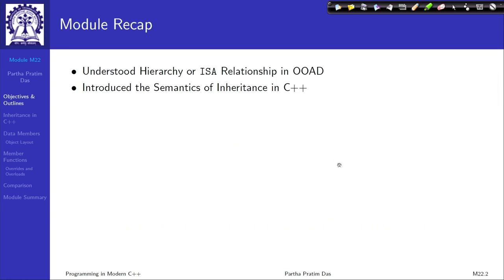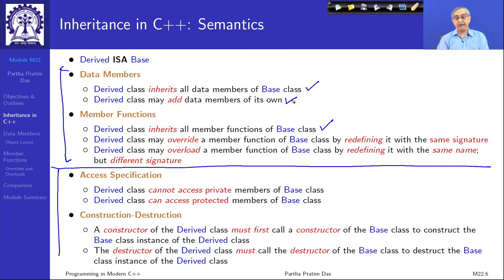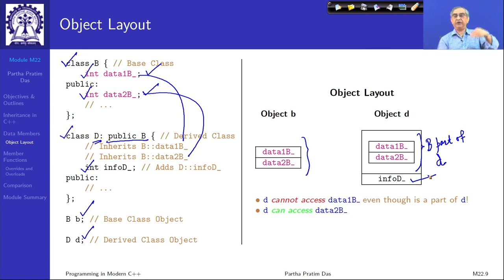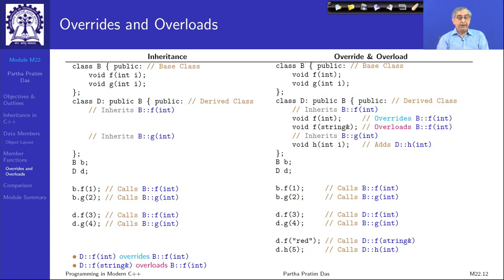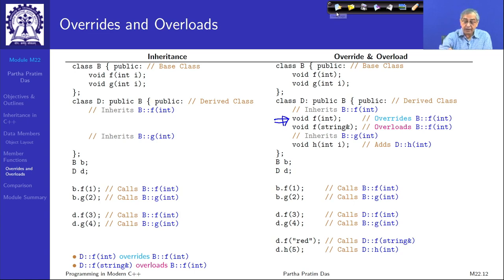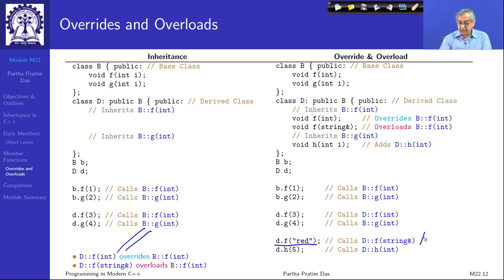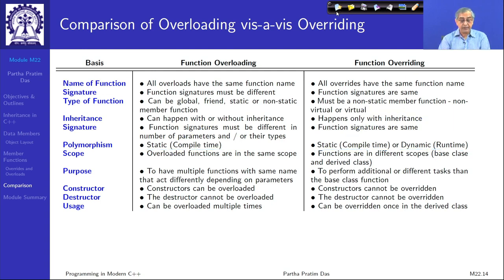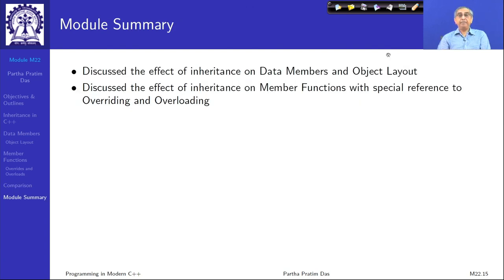Lecture 22 Inheritance Part 2 Data Member & Member Function Override & Overload